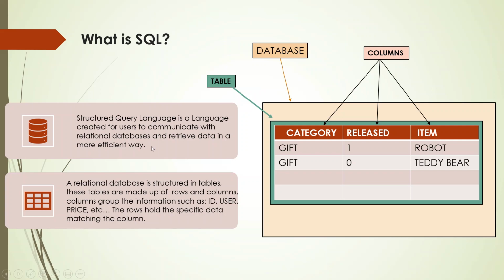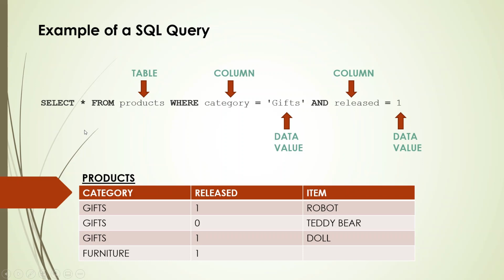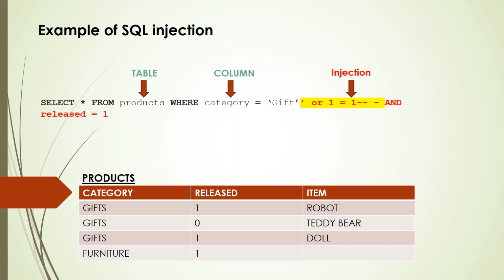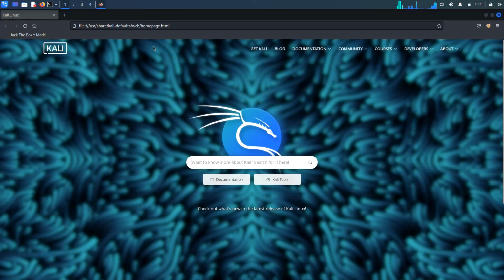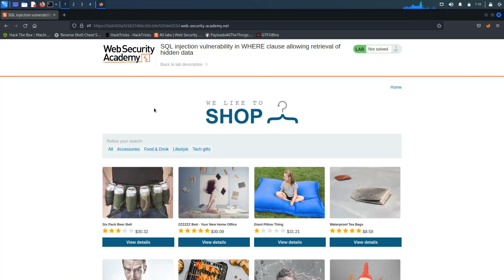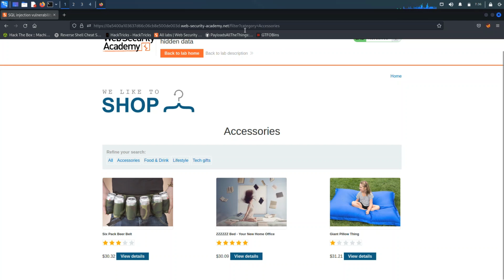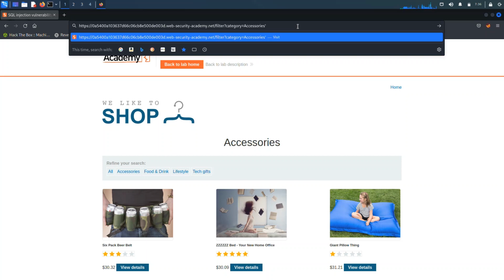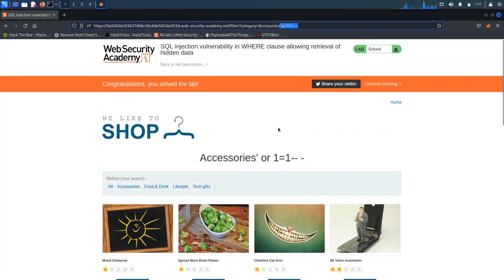How to perform SQL injection (error based)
In this video I explain what is SQL as well as how to perform an SQL injection attack using PortSwiger - Web security academy